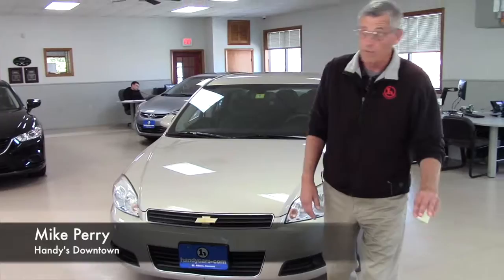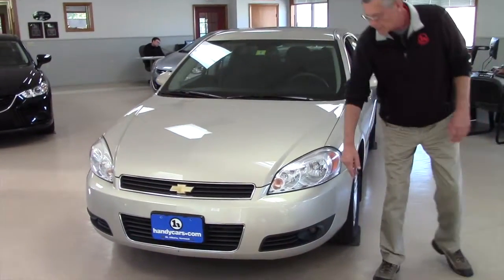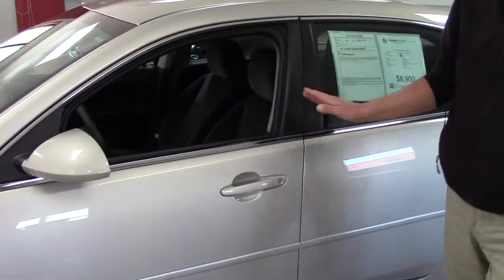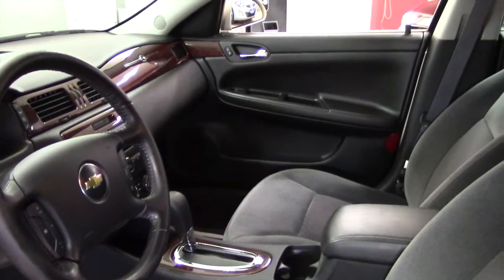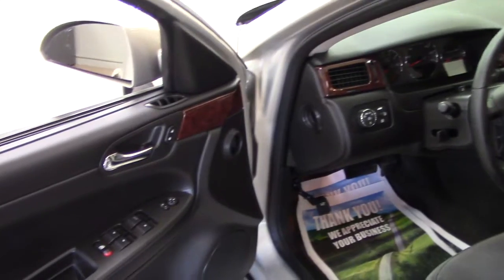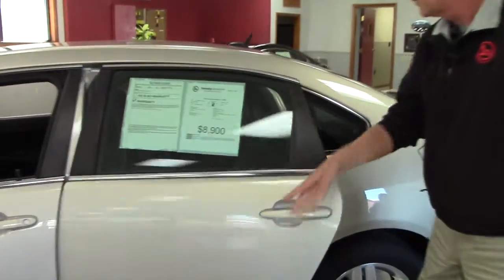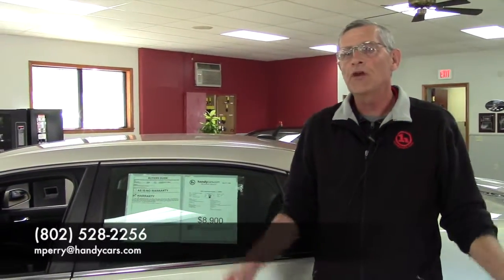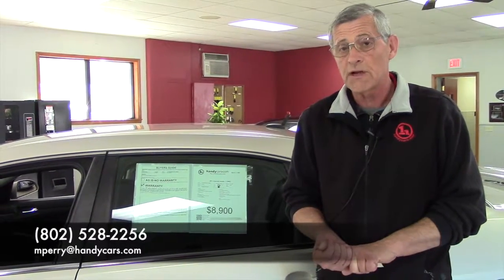Chevrolet Impala for Gary from Mike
Mike giving a tour of the 2011 Chevrolet Impala LT. This Impala comes equipped with remote keyless entry, front dual zone A/C, as well as electronic stability.